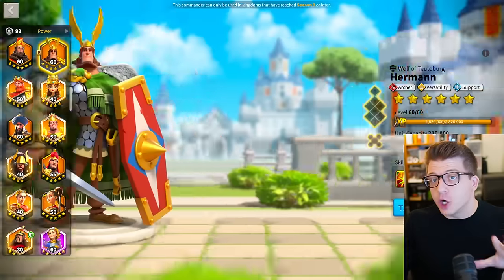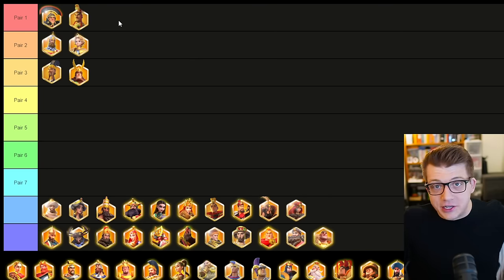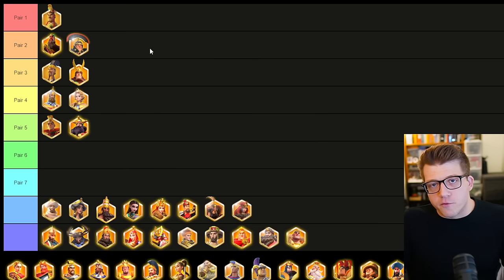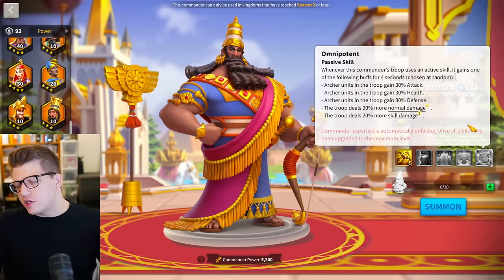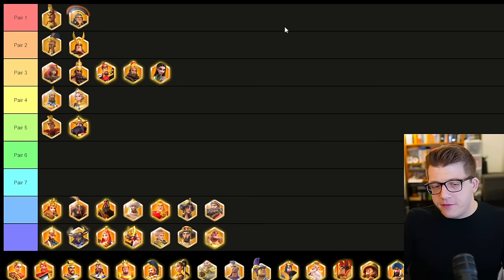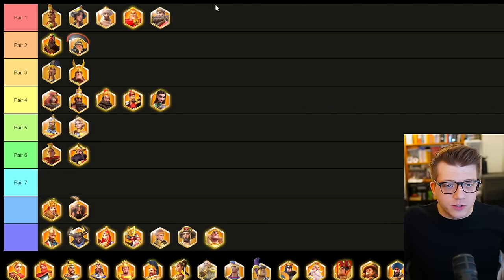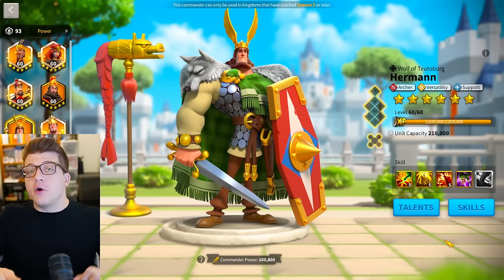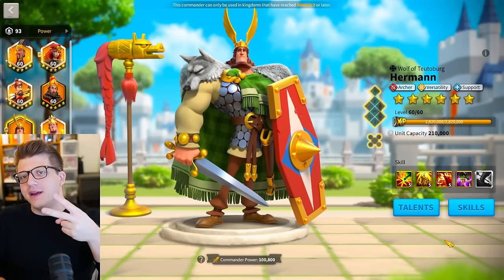Top 7 BEST OPEN FIELD Commander Pairs 2024 - Rise of Kingdoms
Chapters:
0:00 Intro
0:24 Best 3 Army Lineup
2:45 Best 4th Army
4:02 Best 5 Army Lineup - 2 Choices
11:59 Best 6 Army Lineup
12:30 Best 7 Army Lineup - 3 Choices
17:18 What About Trajan
18:35 Turned Brain Off - What is Best